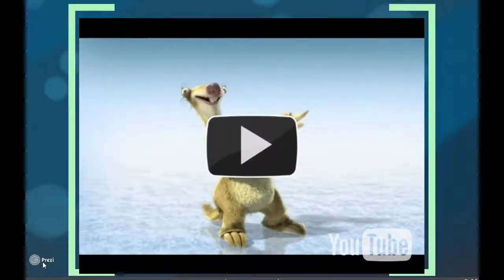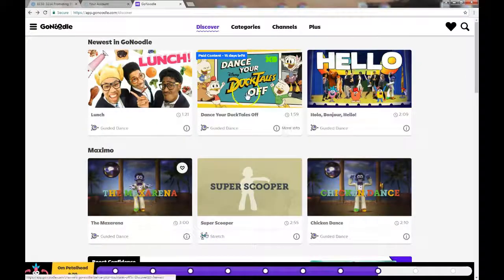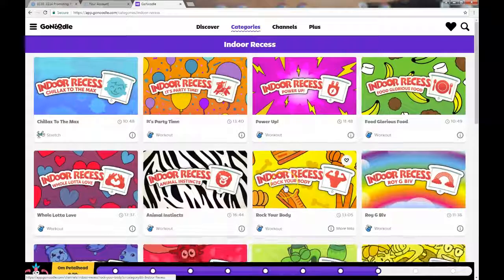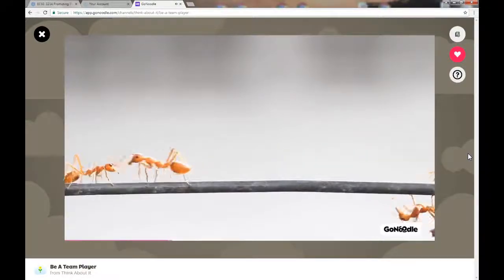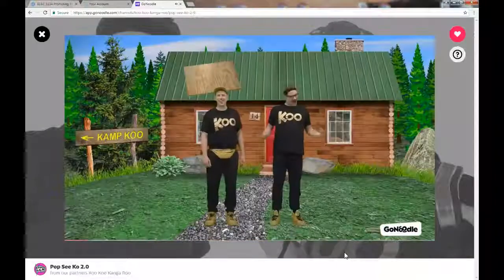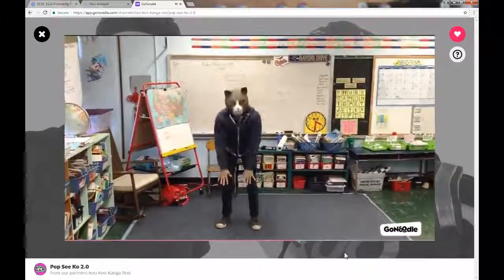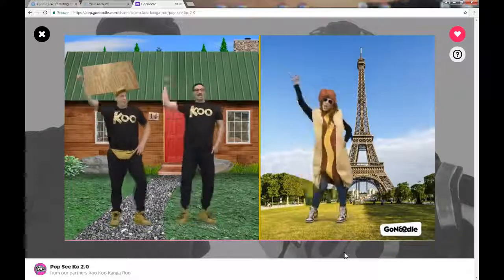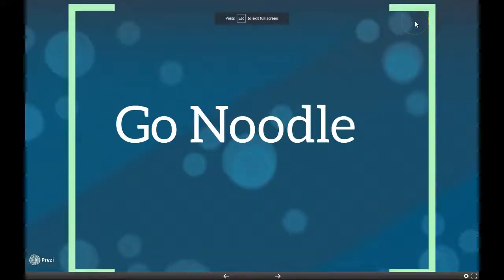ECSE 3214 PA in the Classroom 3